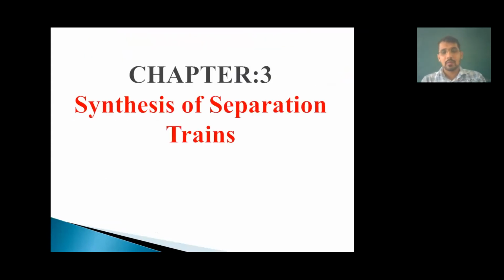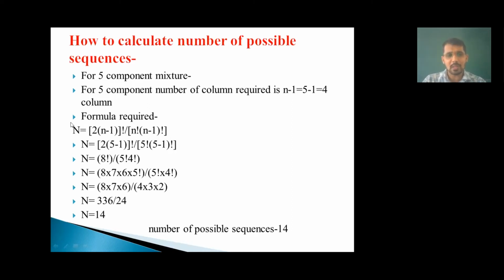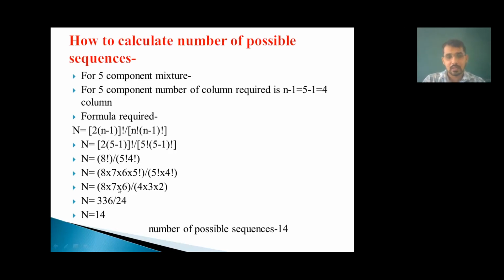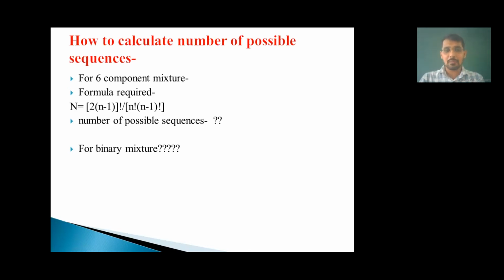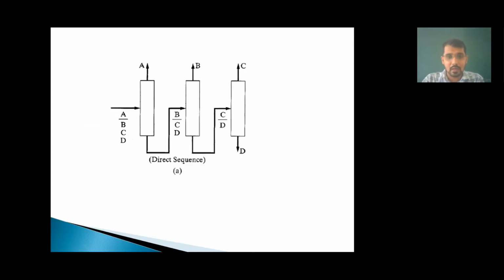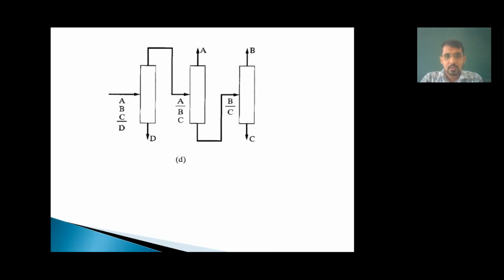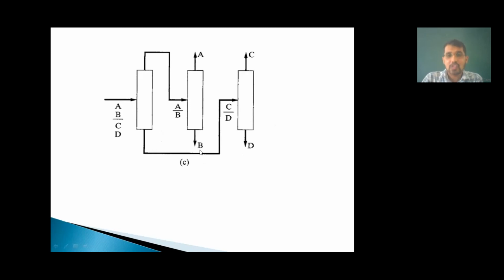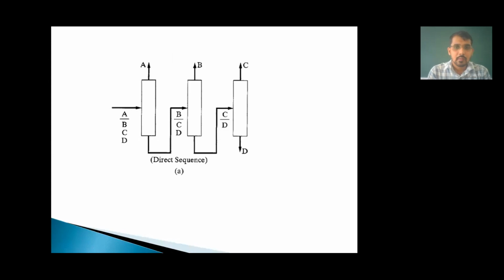CAPS Lecture 15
Questions-
1. How many distillation columns are required for 5 components system?
2.How to calculate number of possible sequences?
3.What is fullform of MVR?
4.What is azeotrope?
5. what is the driving force for distillation?
6. Why sequencing is required?
7. What is extractive distillation?